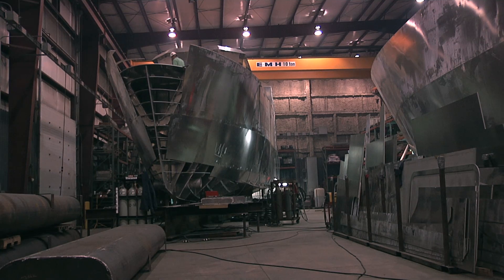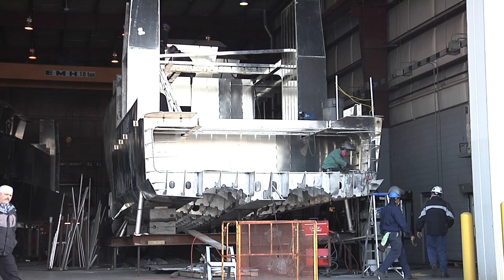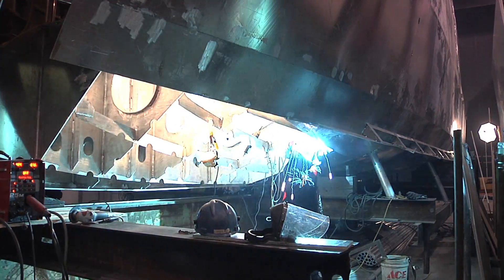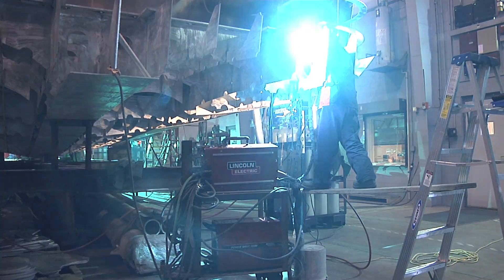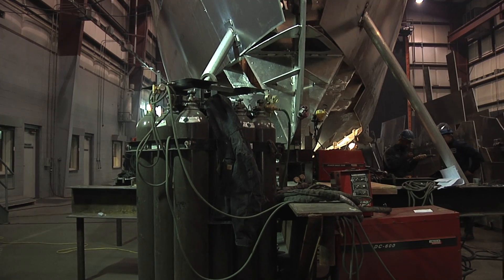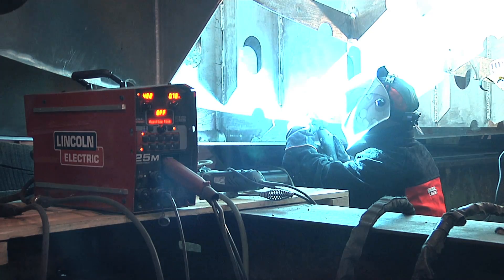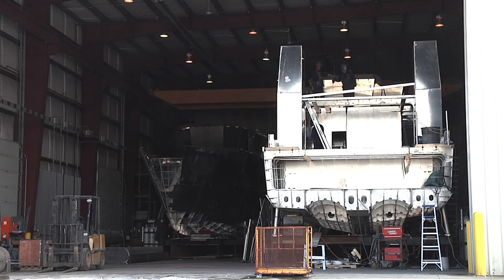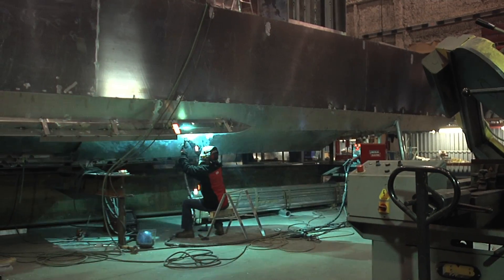Success Story: Great Lakes Shipyard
When the Great Lakes Shipyard started building aluminum research vessels for the U.S. Geological Survey, they turned to Lincoln Electric for support.  To learn more about the machines and consumables they use, go to: